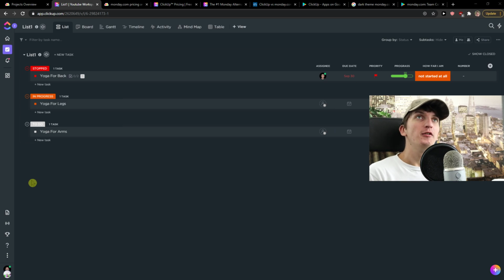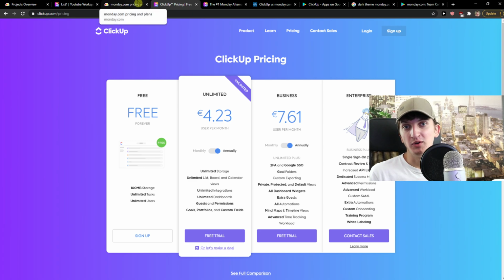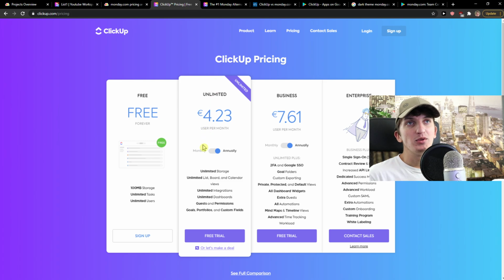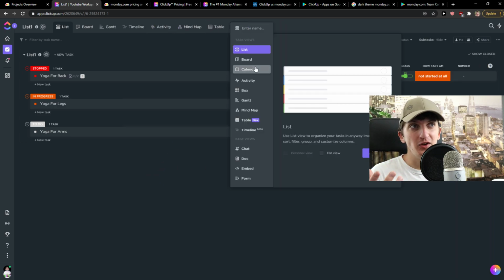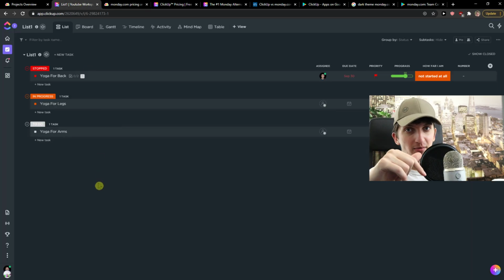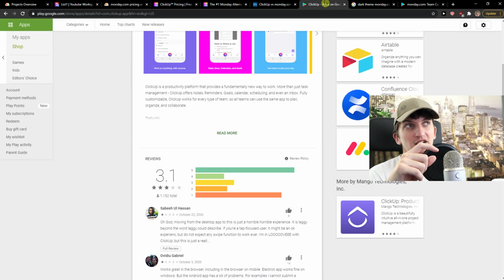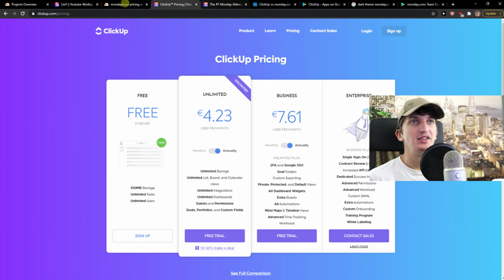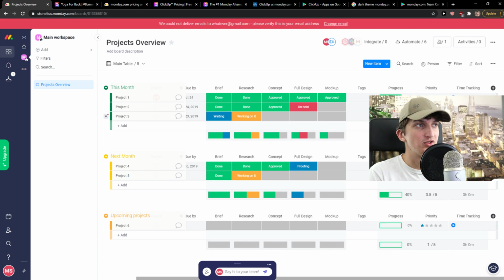Monday.com vs Clickup - Which One Is Better?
In this video I will show you comparison between Monday.com vs Clickup

GET AMAZING FREE Tools For Your Youtube Channel To Get More Views:
Tubebuddy (For GROWTH on Youtube):